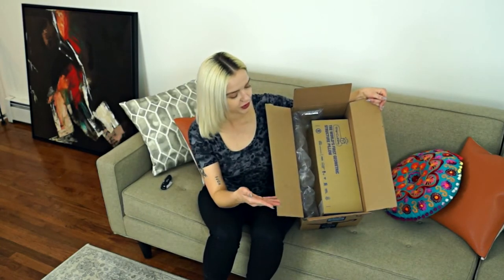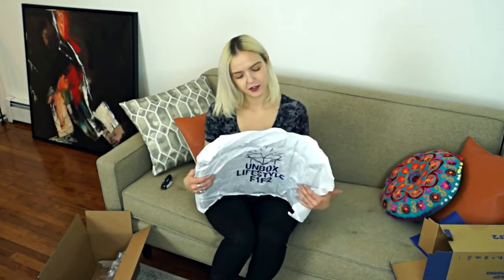Cubes Pillow Unboxing + Review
Created in conjunction with Nightform Lab, the Cubes Pillow is the world's first geometric pillow from F1F2. This pillow is made from zero gravity memory foam and it's reversible too but that's not all!